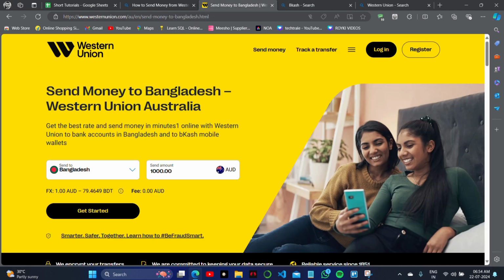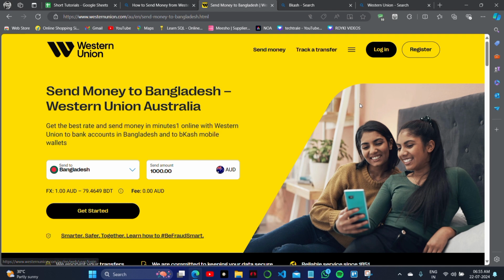How to Send Money from Western Union to Bkash (2024)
Learn how to make money for free How to Send Money from Western Union to Bkash